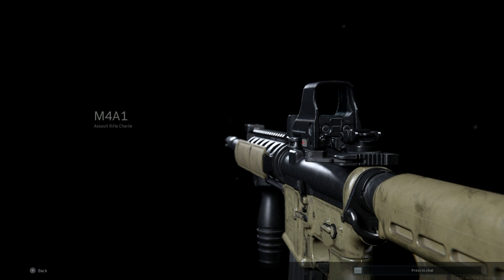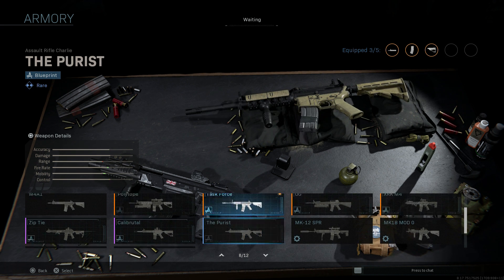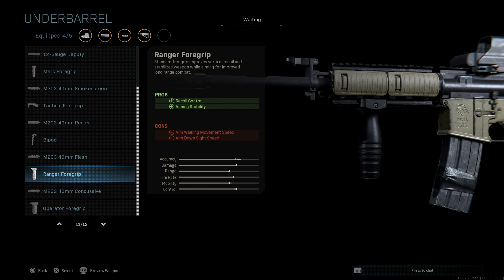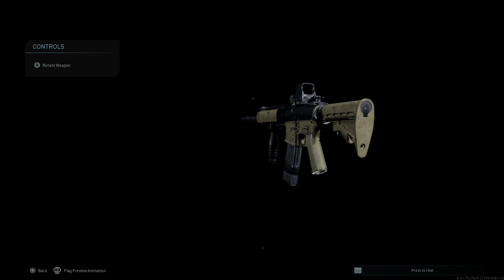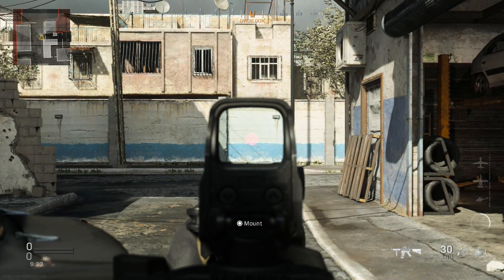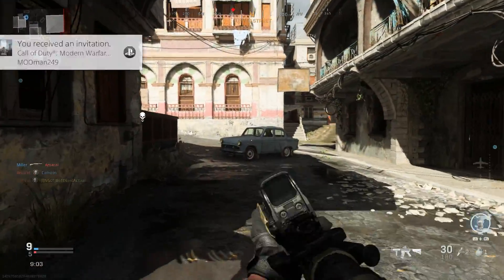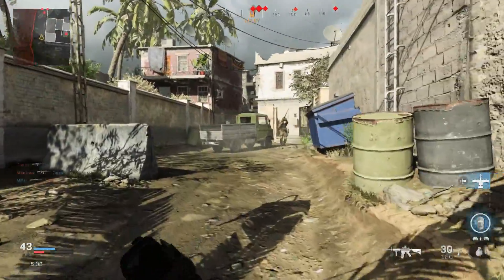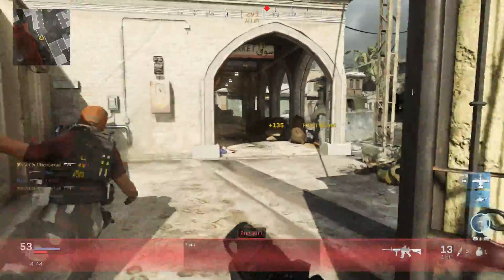M4A1 Carbine Weapon Conversion - Call Of Duty Modern Warfare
Today we are turning the M4 Assault Rifle into the classic M4 Carbine from MW2. This is available as part of the UDT bundle by purchasing MW2 remastered.

The M4 carbine is a shorter and lighter variant of the M16A2 assault rifle. The M4 is a 5.56×45mm NATO, air-cooled, gas-operated,[a] magazine-fed carbine. It has a 14.5 in (370 mm) barrel and a telescoping stock.

The M4 carbine is extensively used by the United States Armed Forces and is largely replacing the M16 rifle in United States Army and United States Marine Corps combat units as the primary infantry weapon and service rifle.

The M4 is also capable of mounting the M203 and M320 grenade launchers. The distinctive step in its barrel is for mounting the M203 with the standard hardware. The M4 has semi-automatic and three-round burst firing modes (like the M16A2 and M16A4), while the M4A1 has semi-automatic and fully automatic firing modes (like the M16A1 and M16A3).